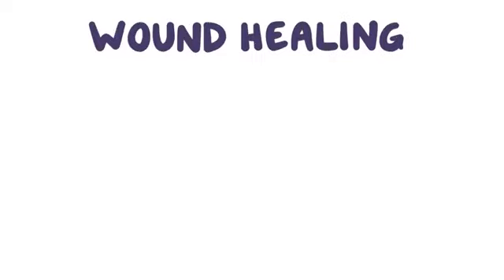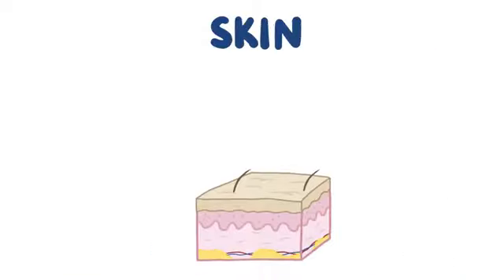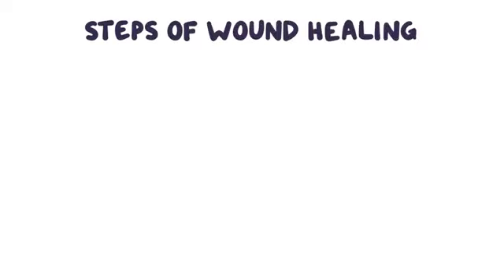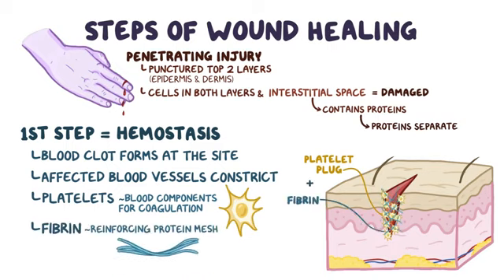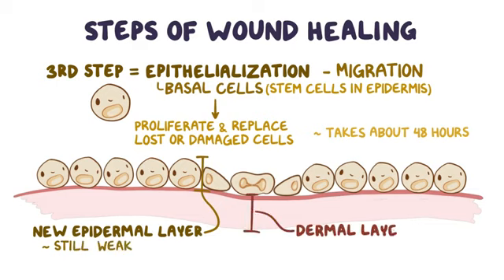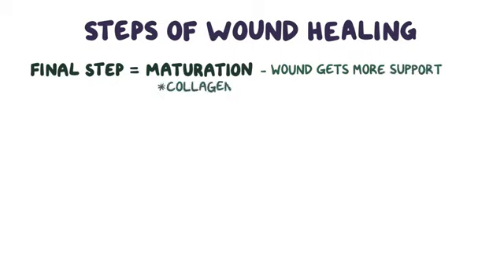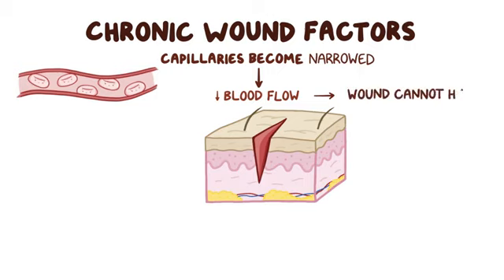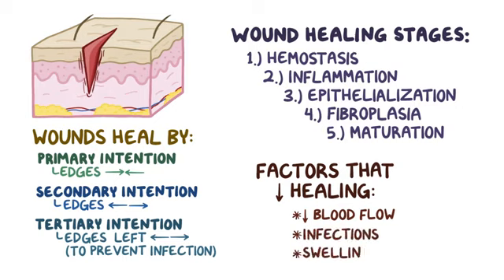Stages of Wound healing